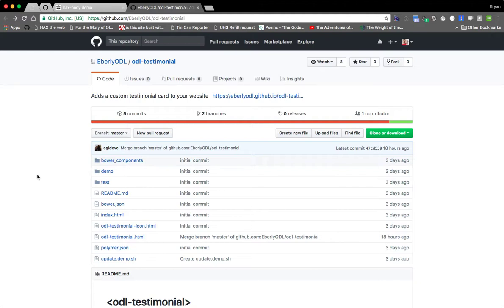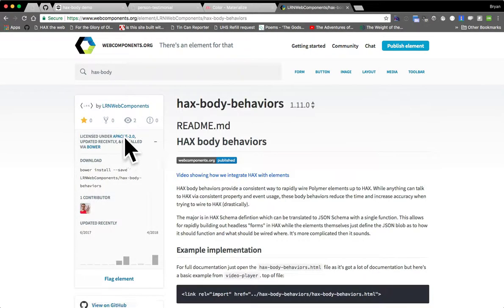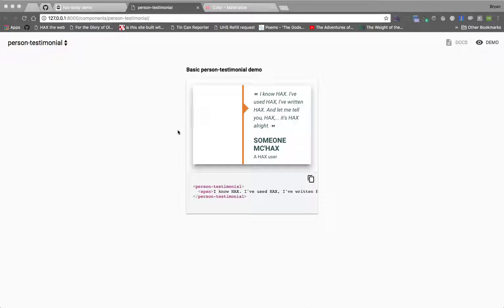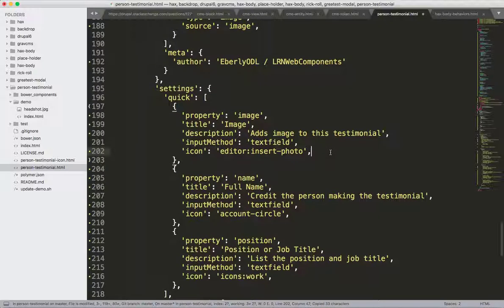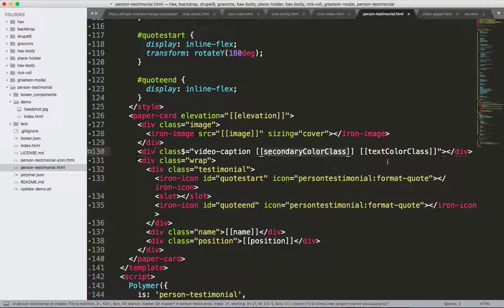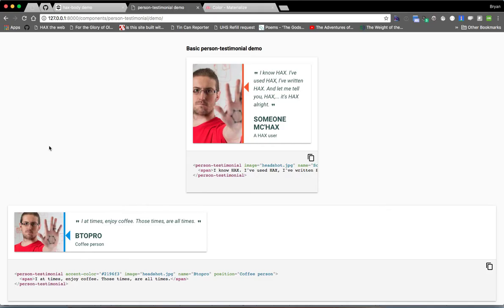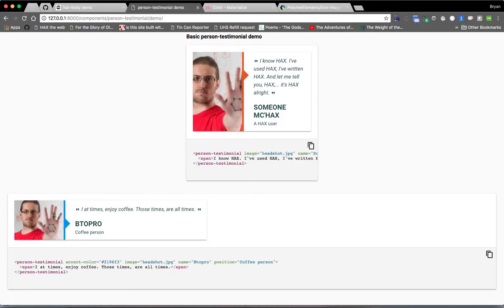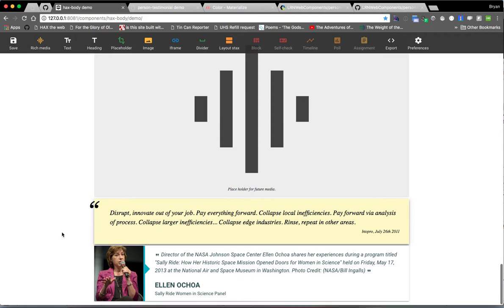HAX - Making the person-testimonial element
This is me showing and talking through my process for how I make new elements. This one is built on top of an element by colleague CGLDevel in which I review what he did, talk about how to expand upon it and then show the different aspects of Polymer and how I end up with a fully data bound HAX capable element that looks great and can work anywhere. Glitches happen along the way cause this is stream of consciousness.